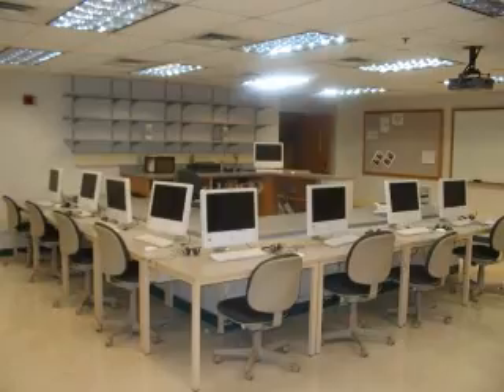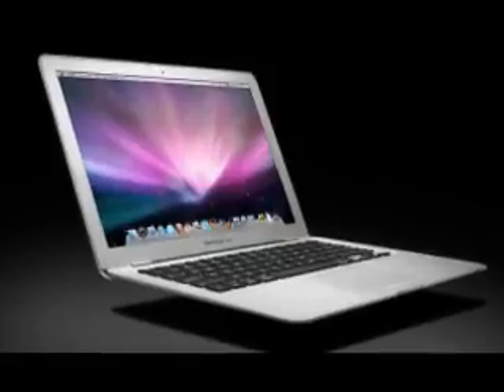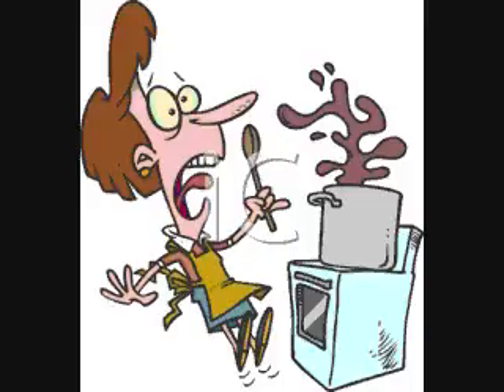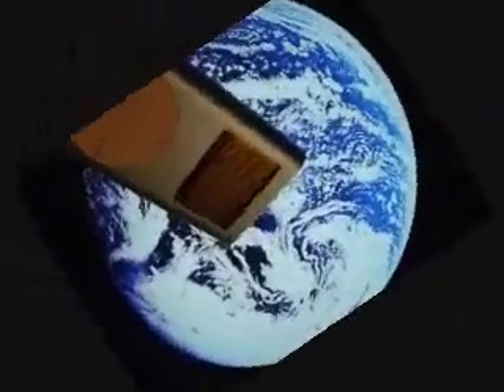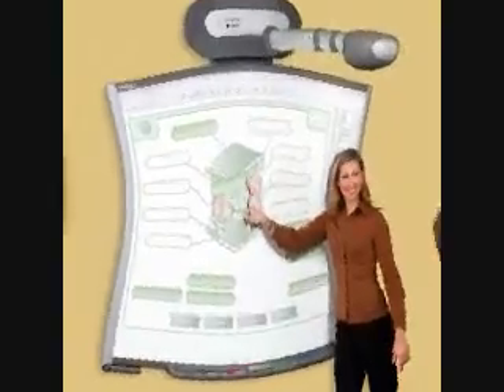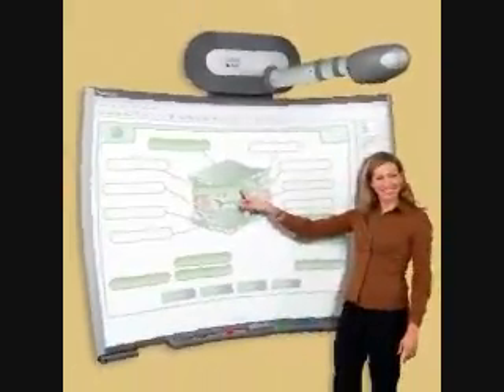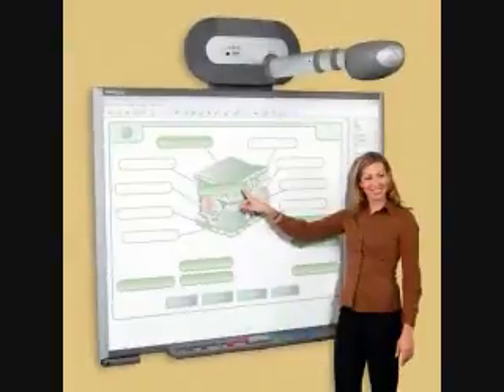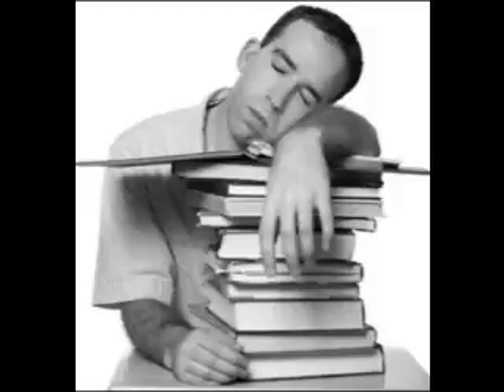Nick Howard Digital